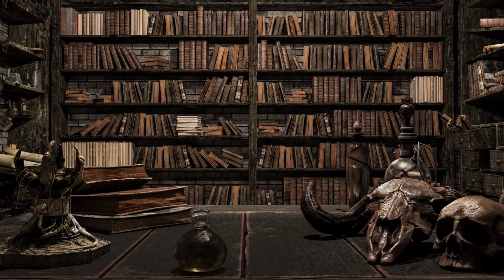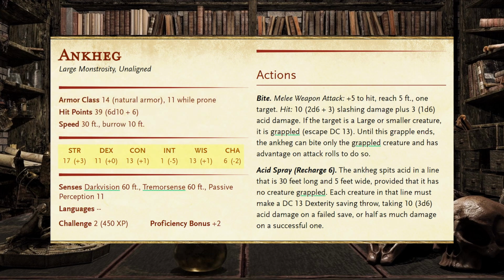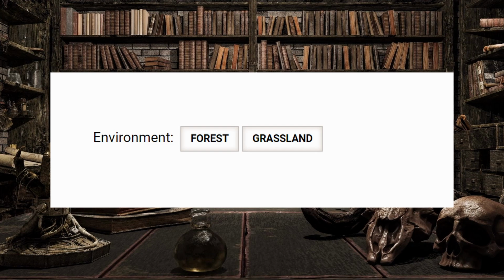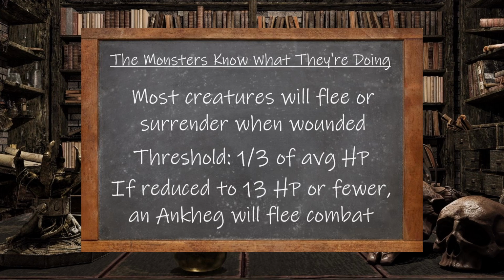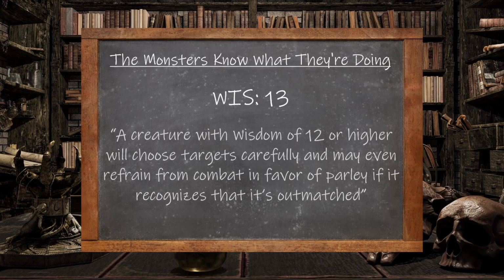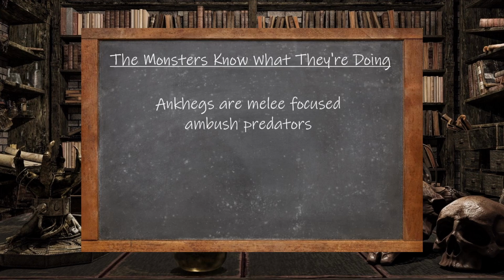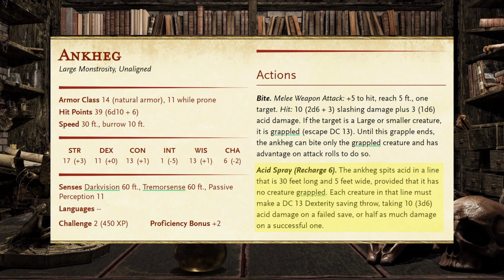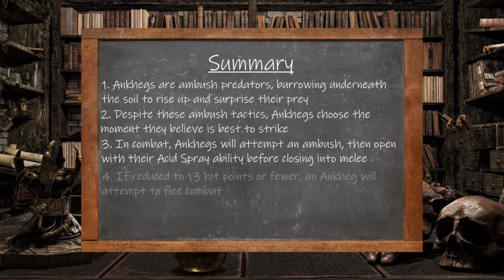The Ankheg - The Monsters We Face in D&D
Want to learn more about how to use monsters to their fullest in D&D? Join Bill as he recaps the history of various monsters, how that history was implemented into D&D, and how to use that lore to implement them into combat in more creative ways

Shop link to Keith Amman's "The Monsters Know What They're Doing"

Timestamps:
0:00 - Introduction
1:16 - Lore
5:29 - Stats & Features
9:36 - The Ankhegs Know What They're Doing
18:40 - Conclusion